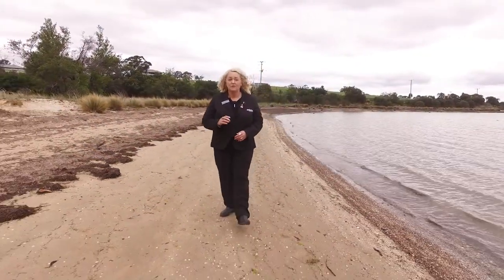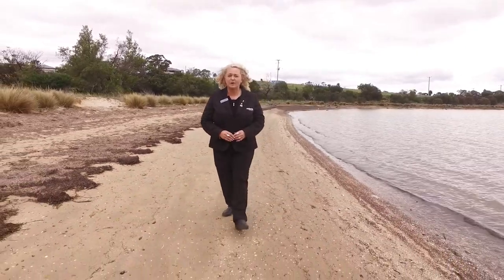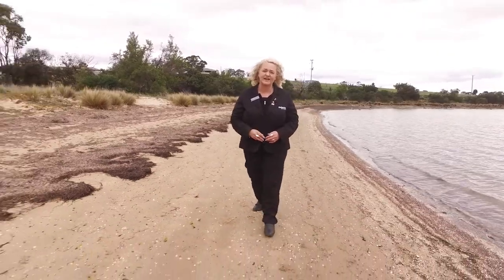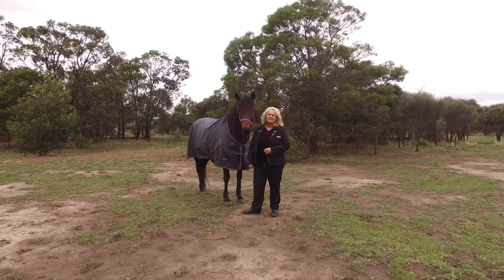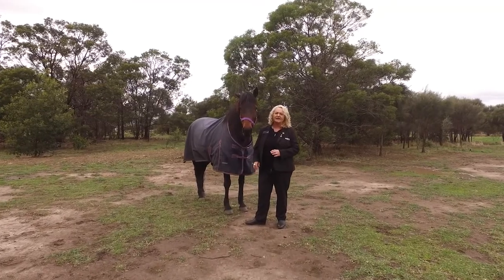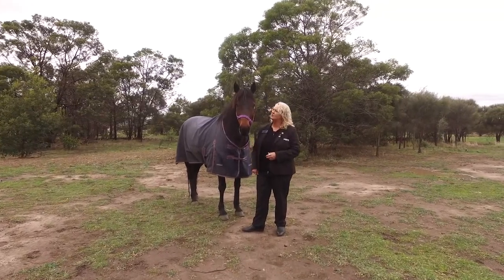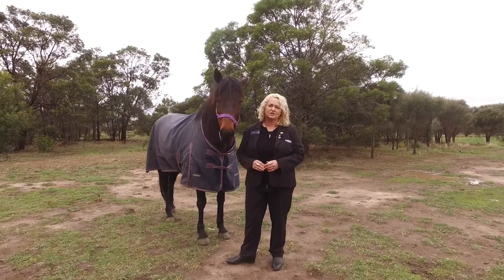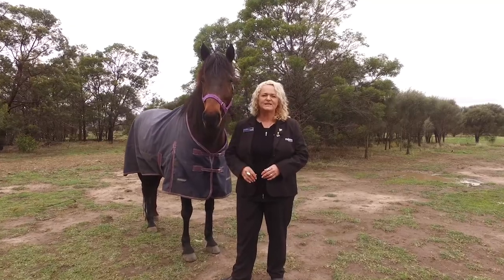369 Penna Rd, Penna